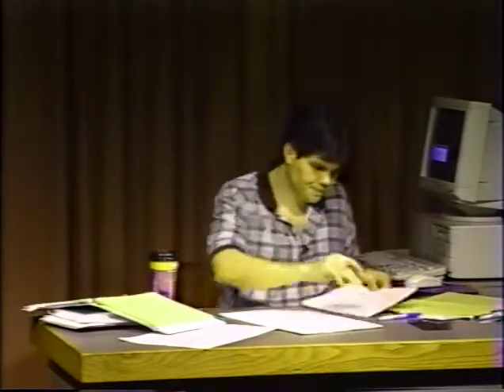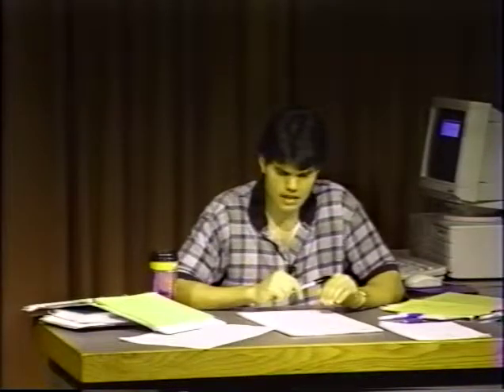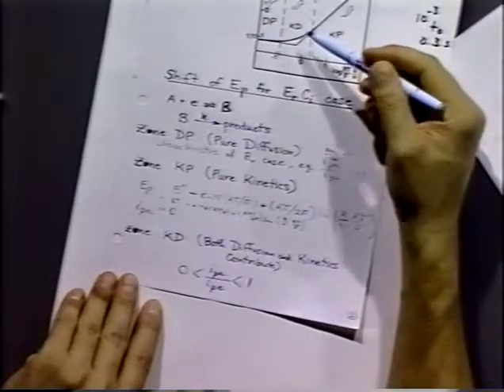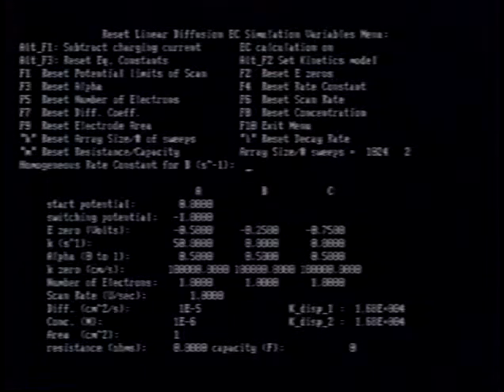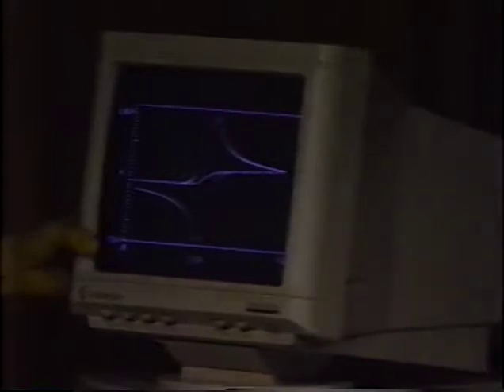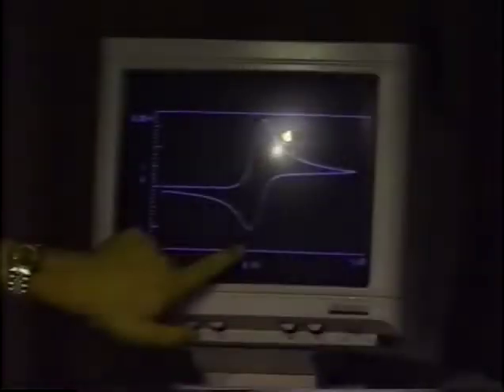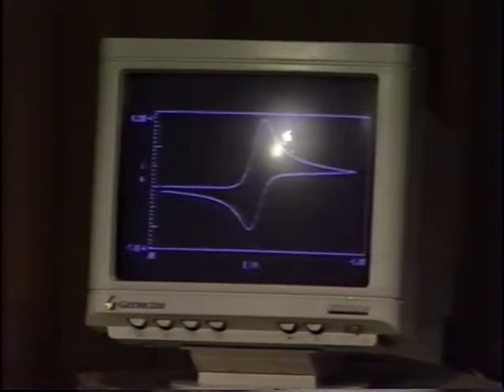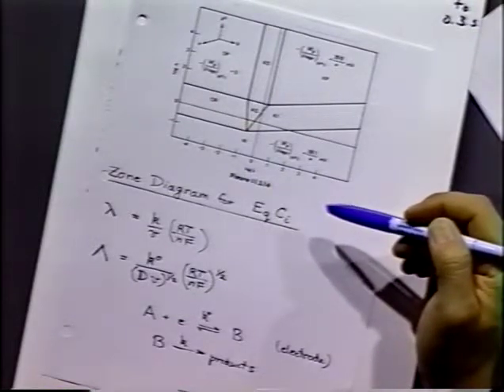Discussion of the EC Mechanism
Notes are cross referenced to EC-11-6a and Handout